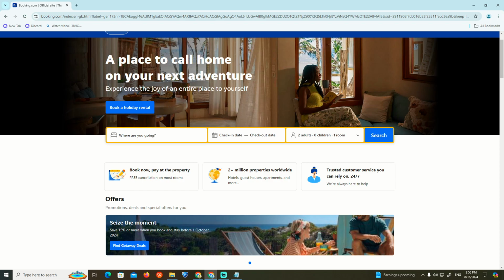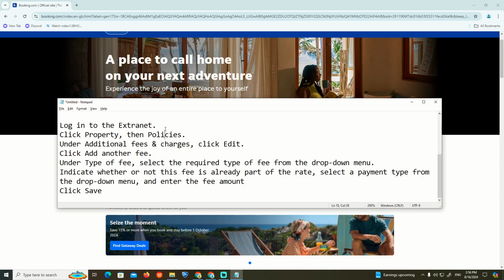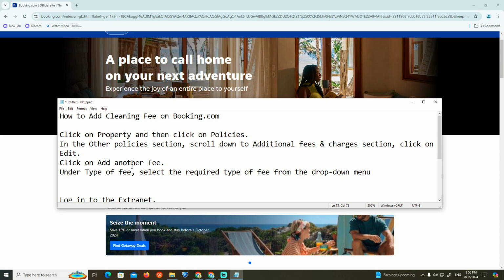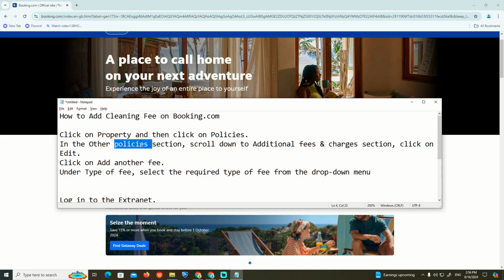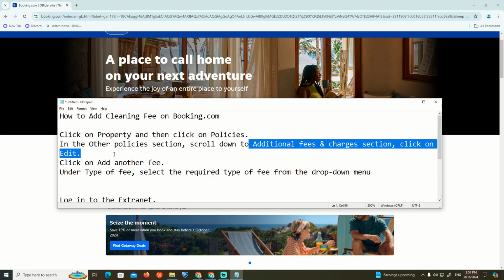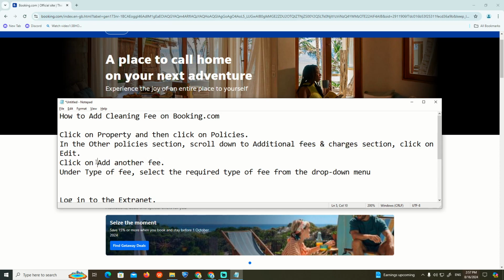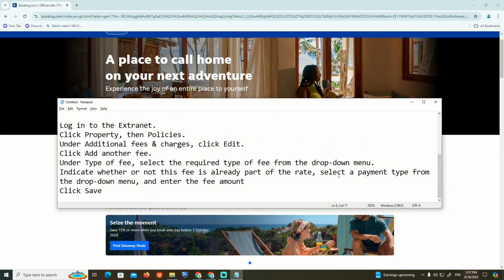How to Add Cleaning Fee on Booking com